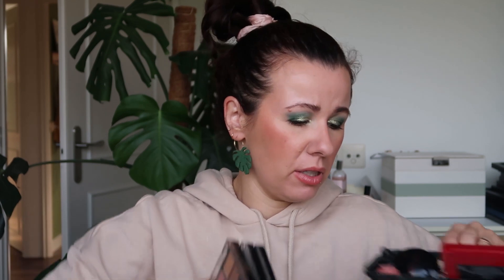Project pan update July 2023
I'm back with a projectpan update for the 23inmeno project I'm doing this year.

10 products to finish:
1. Isle of Paradise self tanning drops
2. Dior Backstage foundation
3.
4. Colourpop Brow boss gel
5. Nabla Brow Ambition pen
6. Auric Glow Lust Luminizer
7. Sephora Vit C+E glow serum
8. All sheet masks
9. Soap & Glory Heel Genius foot mask
10. Paula's Choice AHA body cream

13 products to use 10 times

You can shop sustainable and affordable jewelry at Ana Luisa NY (gifted)

Hi I'm Alice, Italian, living in The Netherlands.

Let's be friends!